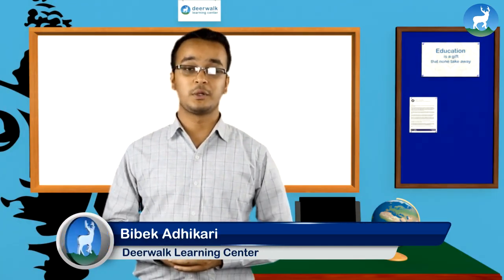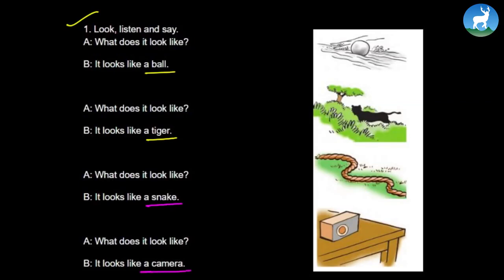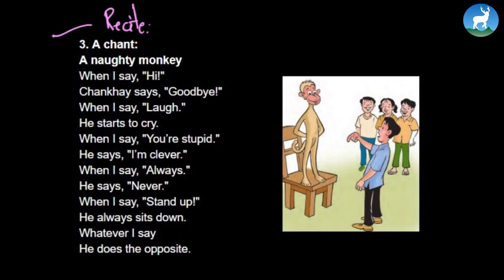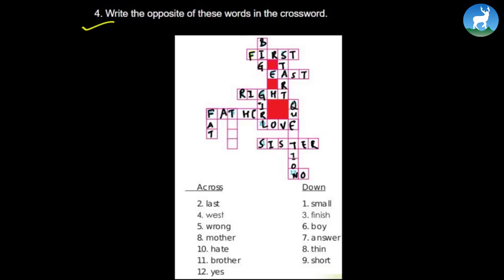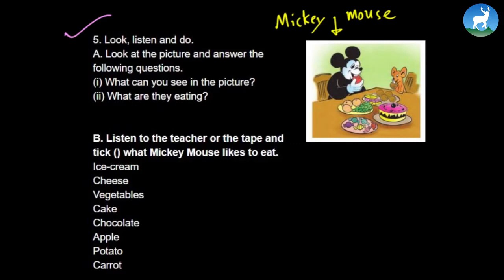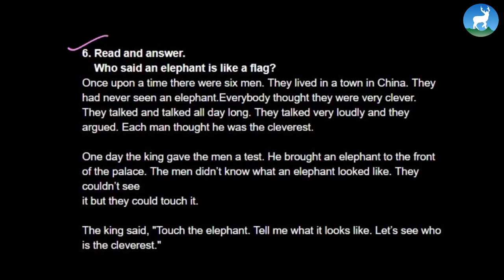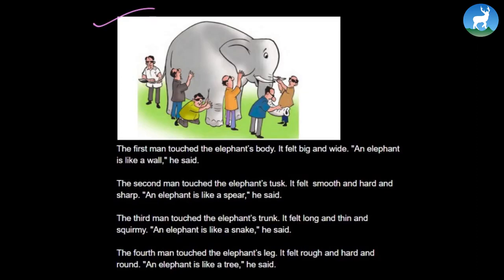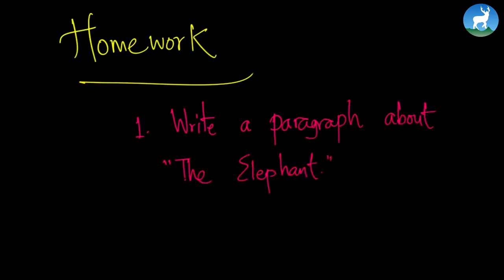Bibek Adhikari - The Six Men and the Elephant - Reading and Listening - Class 4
Bibek Adhikari, an English teacher from Deerwalk Learning Center teaches The Six Men and the Elephant - Reading and Listening from Grade IV - English.